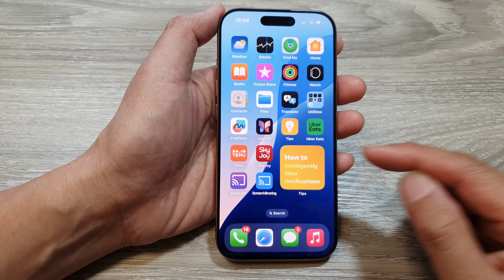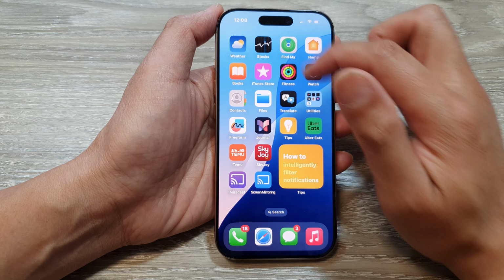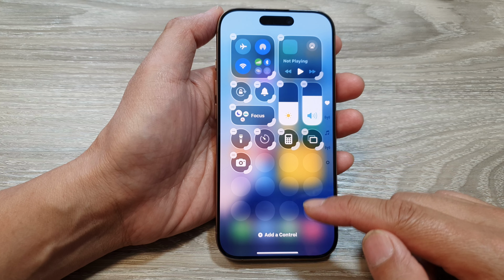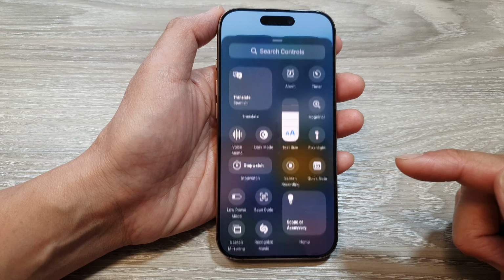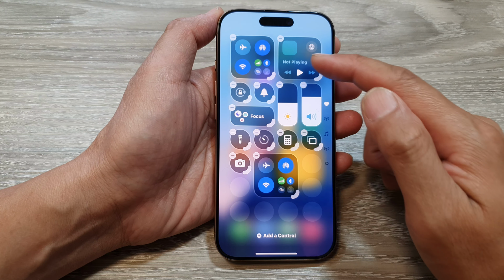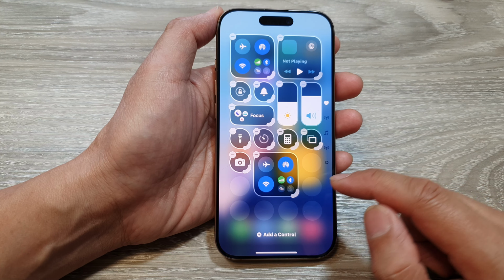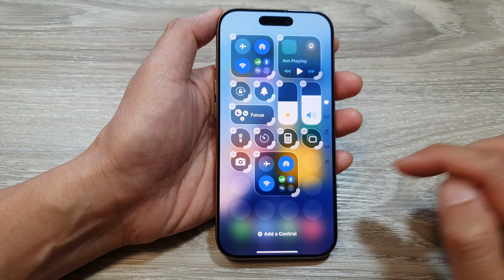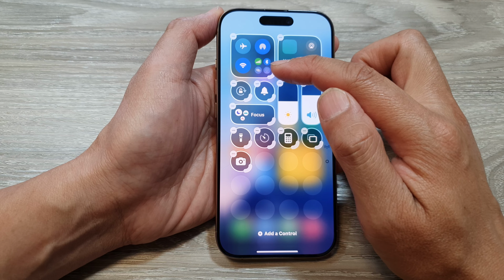🌐 iPhone 16/16 Pro Max: Add/Remove Connectivity Widget in Control Center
Learn how to easily add or remove the Connectivity widget in the Control Center on iPhone models like iPhone 16, 16 Pro, 16 Pro Max, and 16 Plus running iOS 18. This step-by-step guide will show you how to customize your Control Center, making it more convenient to access Wi-Fi, Bluetooth, Airplane Mode, and other essential connectivity options.